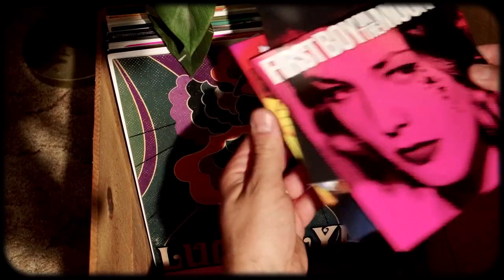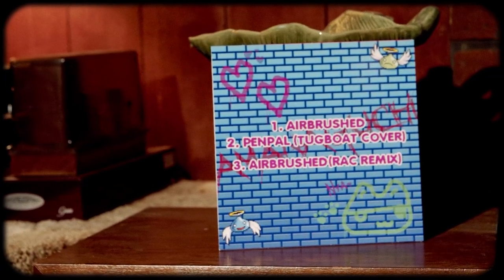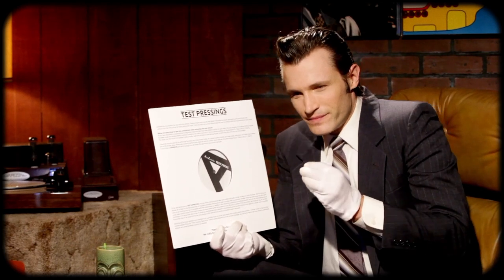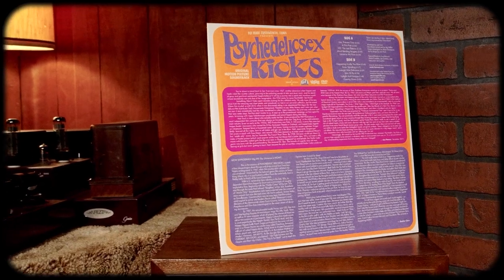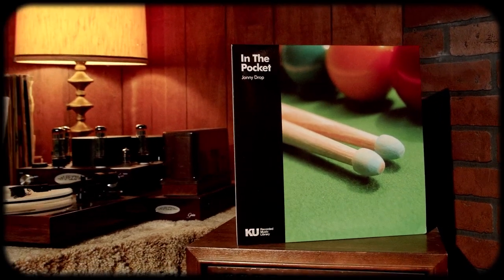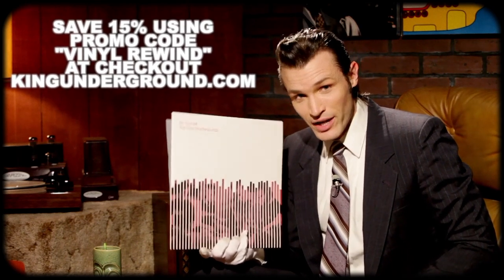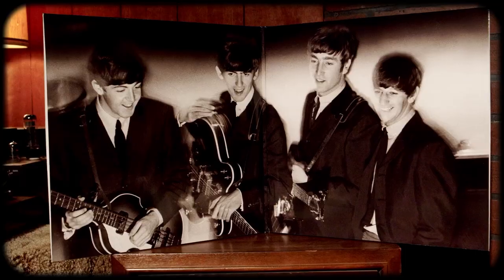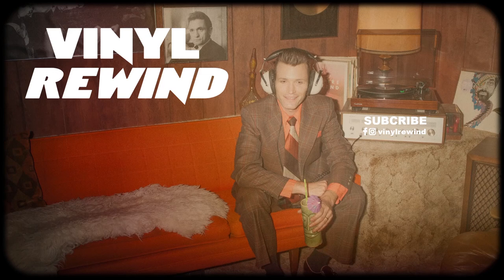Beatles, Charly Bliss, New Mastersounds and more recent vinyl pickups on Awesome Finds #7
Featuring new vinyl releases by The Beatles, Anamanaguchi, First Boy on the Moon, Lucid Lynx, Ceramic Animal, Robochop, Simon Allen, Jonny Drop, Karl Morgan, Erik Jourgensen, The New Mastersounds, Charly Bliss, plus two soundtracks!
Use "vinylrewind" at checkout to save 15% on your order
Chapters
0:00 Intro
0:15 First Boy on the Moon
1:04 Erik Jourgensen
1:51 Anamanaguchi
2:37 Lucid Lynx
3:13 Ceramic Animal
4:24 The Doll Squad OST
5:55 Psychedelicsex Kicks OST
7:03 Robochop
7:41 Simon Allen
8:18 Jonny Drop
8:54 Karl Morgan
9:28 The New Mastersounds
10:35 Charly Bliss
12:09 The Beatles

916-C W. Burbank Blvd #176

Vinyl Rewind is your home for vinyl related content on YouTube. Each week, new uploads feature vinyl-based music reviews, video essays, artist interviews, cocktails and collecting tips, for both the novice and expert collectors. Vinyl Rewind is dedicated to preserving an analogue lifestyle in the digital age. Watch-Listen-Learn